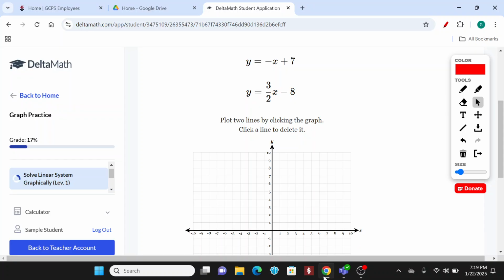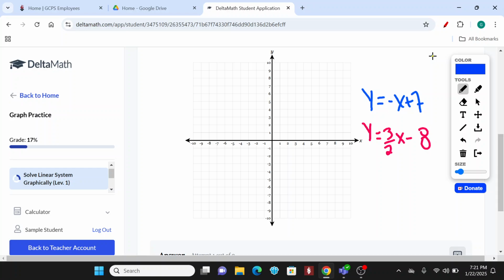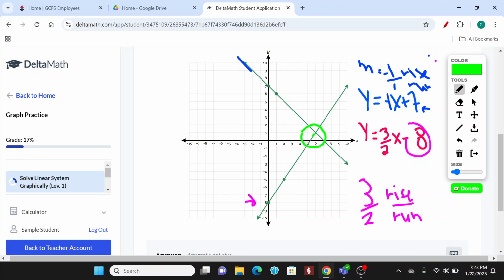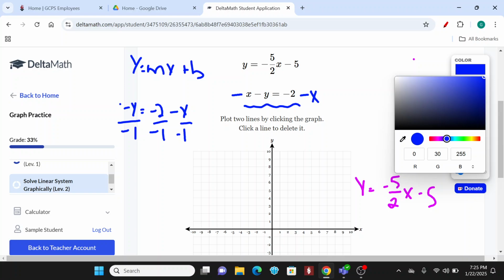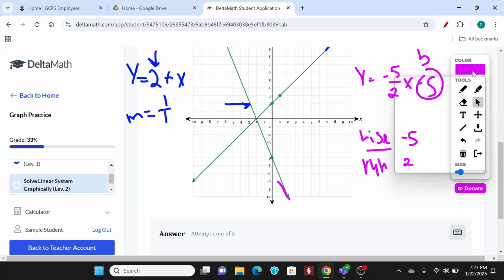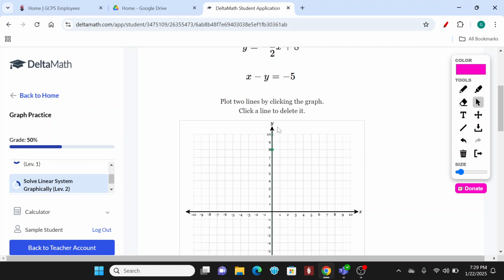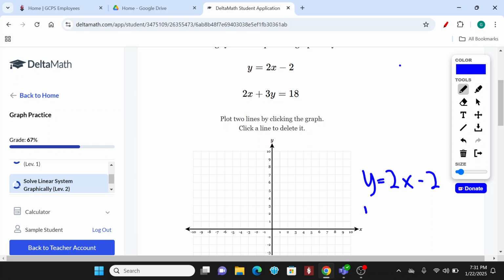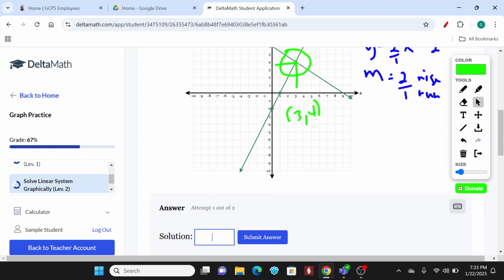Delta Math: Solving System of Linear Equations by Graphing